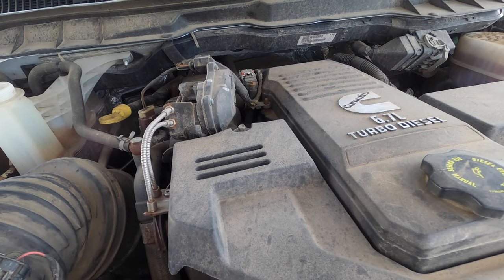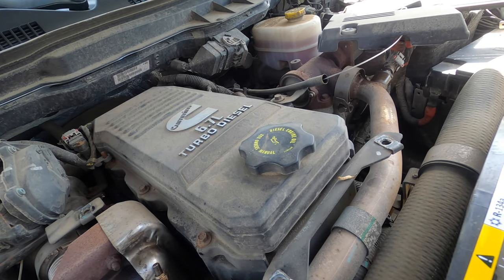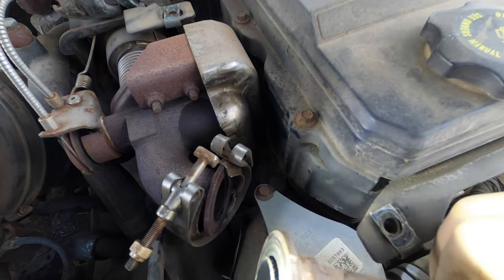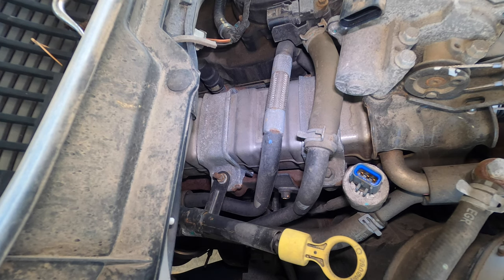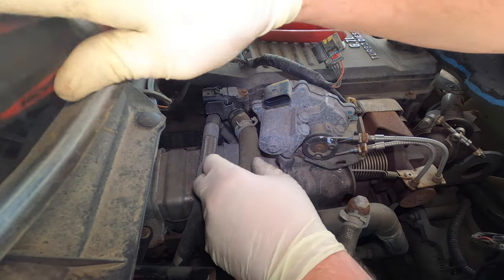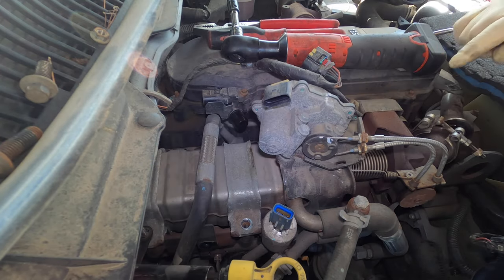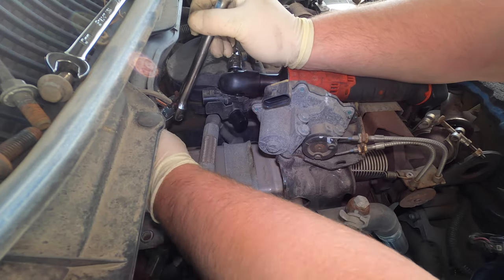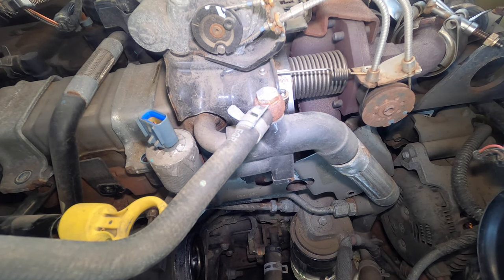Mystery 6.7 Cummins Coolant Leak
Customer had to add multiple gallons of coolant within the last 200-300 miles. No External leaks found, Ive seen this so many times where the egr cooler ruptures and causes a coolant loss.